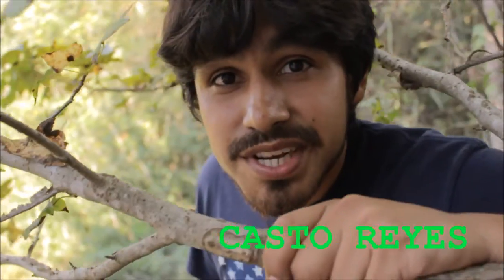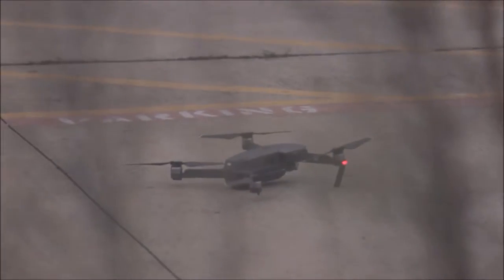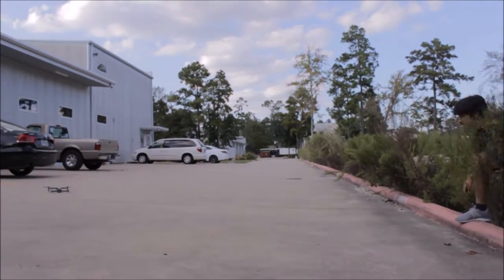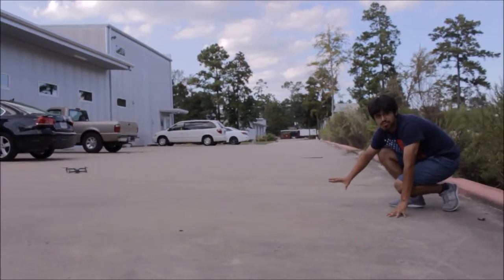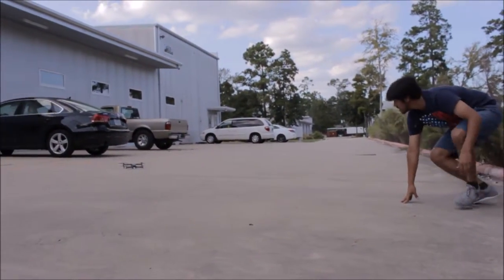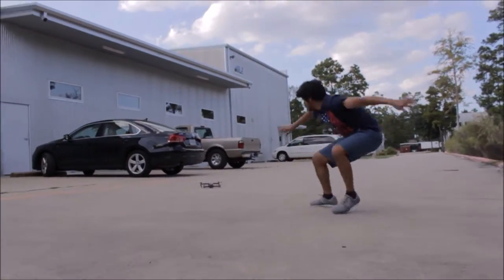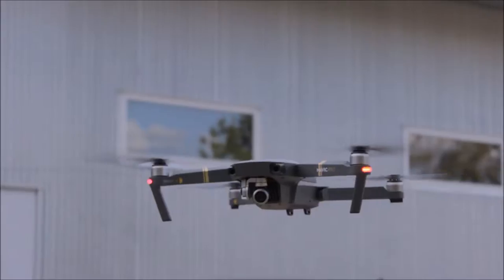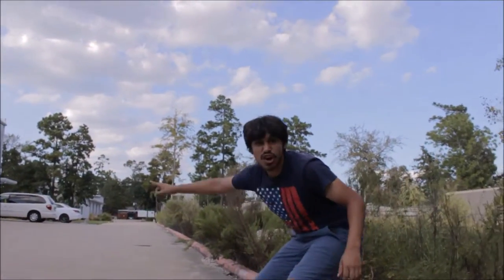Drone Week Day One : Tracking down the Mavic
As far as drones go sometimes you must go into the wild to find them in their natural habitat.